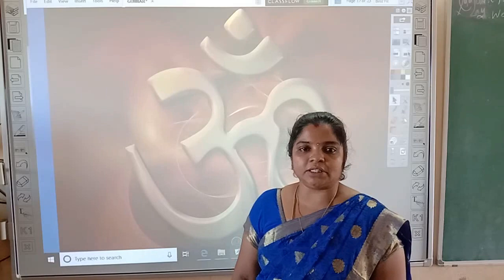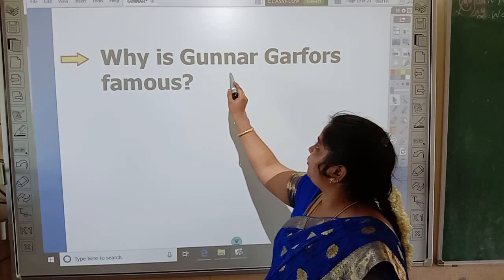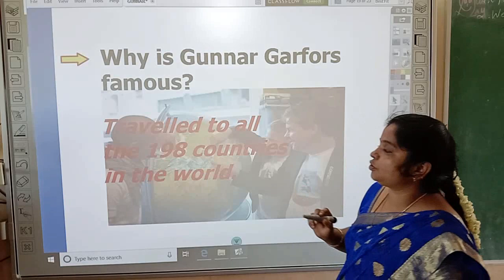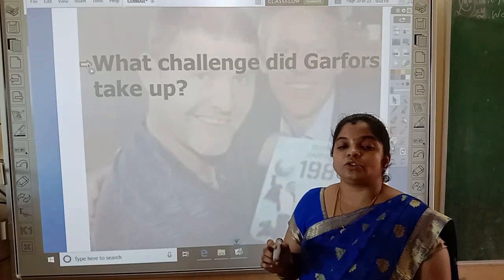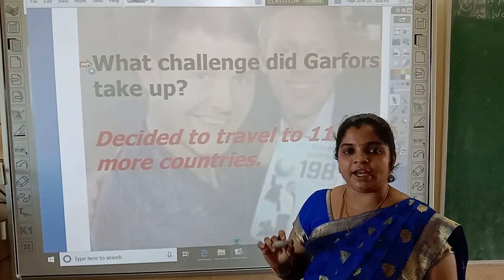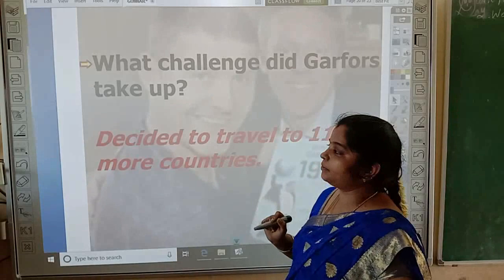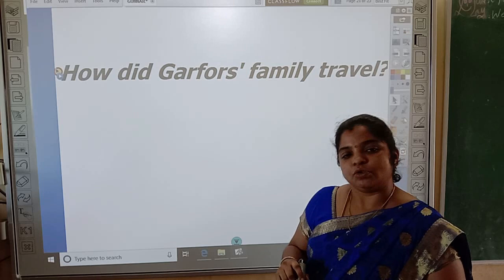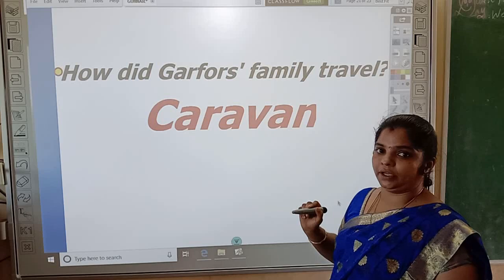Grade 5 English AUG week 1 video 2